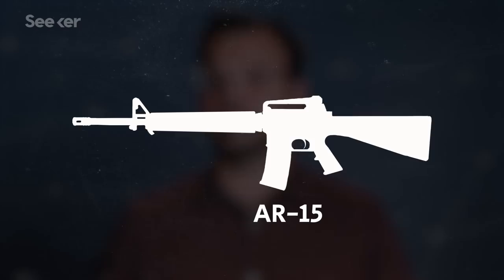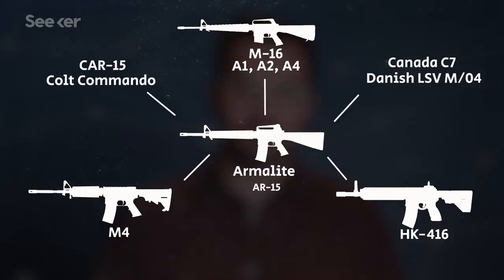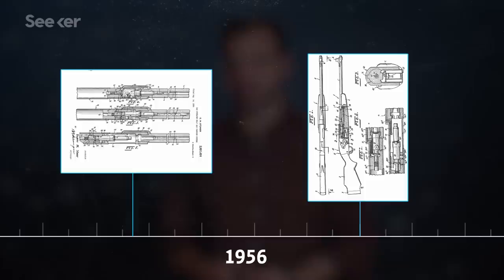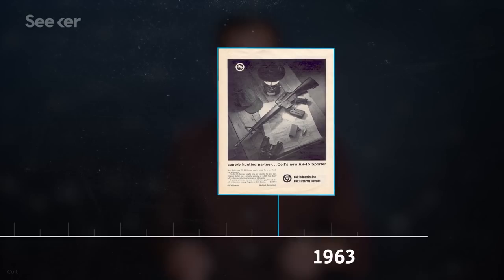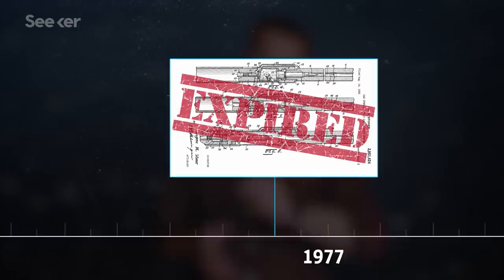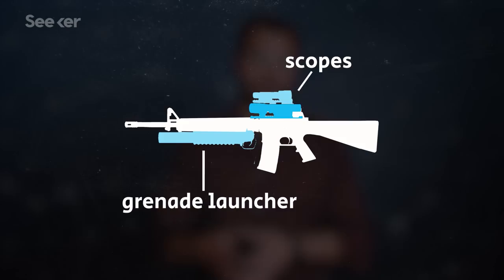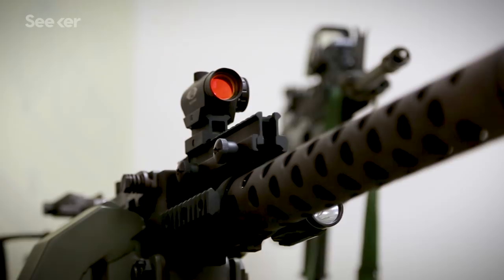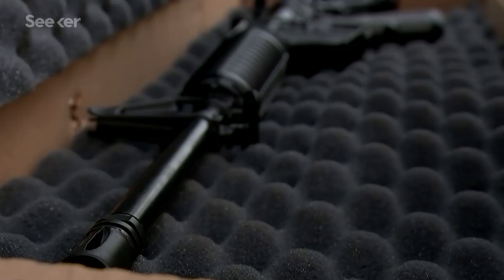Engineering ‘The Black Rifle’: Why the AR-15 Is the Most Popular Gun in the U.S.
The AR-15 is a trademark, and since its original patent, the machine has gone through many iterations. Here’s what you should know about where it is today.

What An AR-15 Can Do To The Human Body
“Compare the damage an AR-15 and a 9mm handgun can do to the human body: ‘One looks like a grenade went off in there,’ says Peter Rhee, a trauma surgeon at the University of Arizona. ‘The other looks like a bad knife cut.’”

Once Banned, Now Loved and Loathed: How the AR-15 Became ‘America’s Rifle’
“The AR-15 won its place in American culture through a confluence of circumstances, described in interviews by more than 15 gun industry professionals, hobbyists, lawyers and gun owners.”

“Amid the controversy over assault rifles—and specifically, the debate over whether or not guns like the semi-automatic weapon Omar Mateen used to commit the recent massacre in Orlando should be considered “assault weapons” or singled out for restrictions—some consideration of the original design and development of assault weapons is useful.”

This episode of Seeker was written and hosted by Trace Dominguez